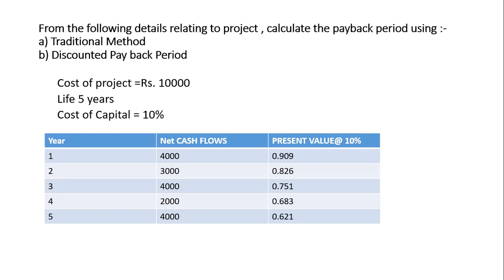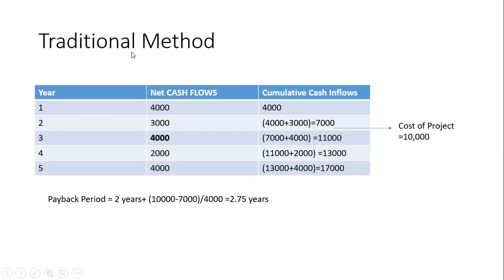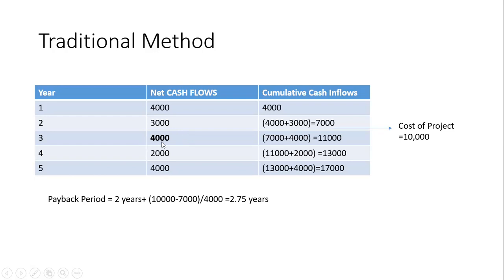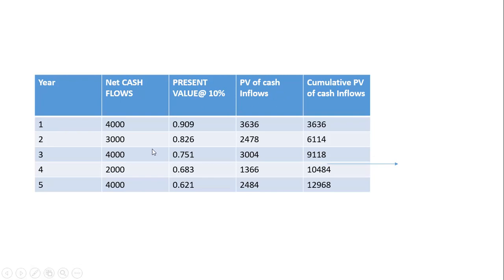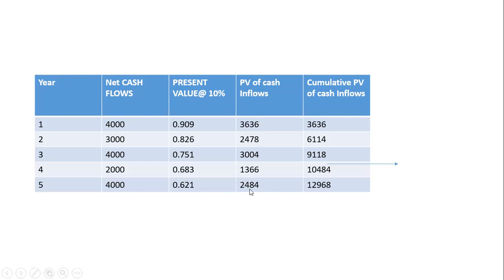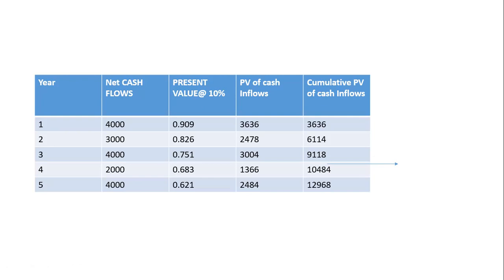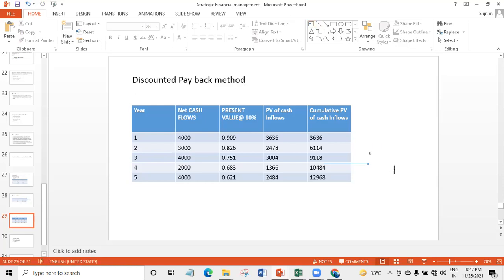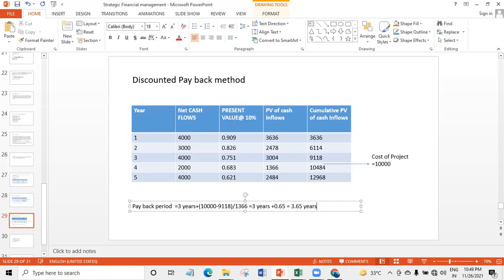Discounted Payback period Method